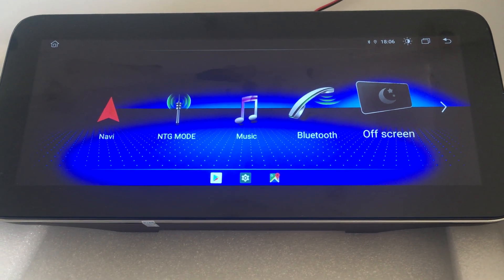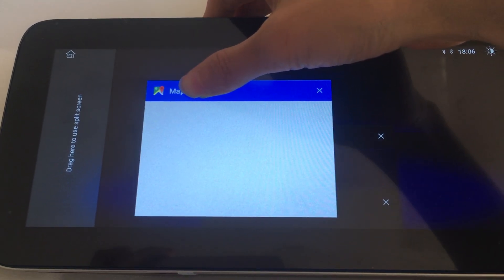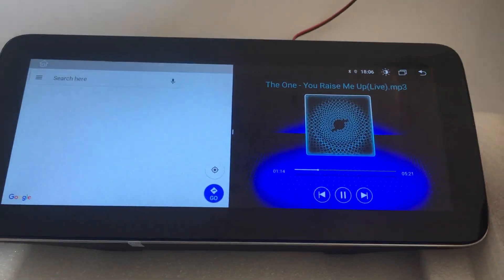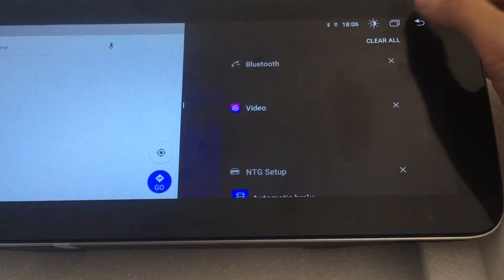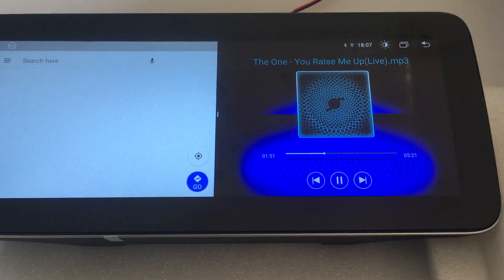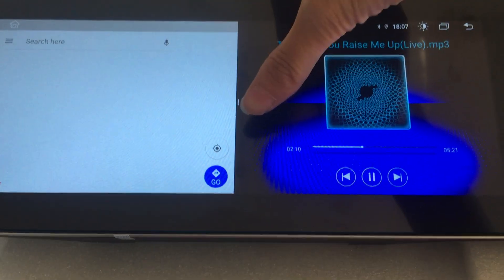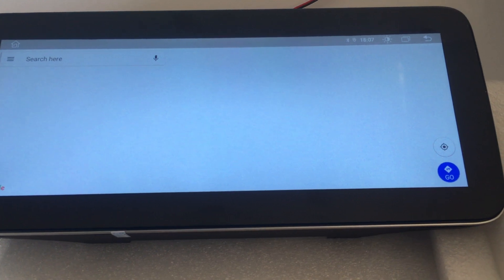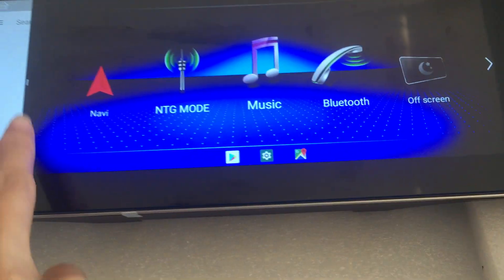How to use split screen on 10.25"/12.3" Mercedes Android head unit